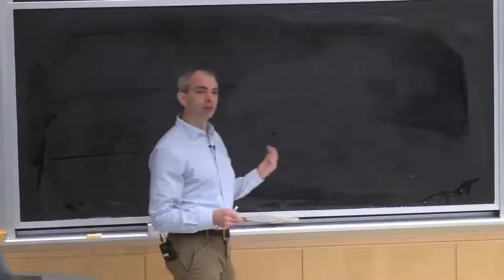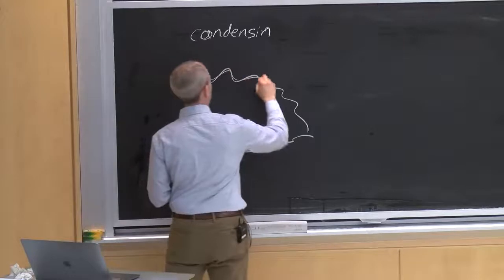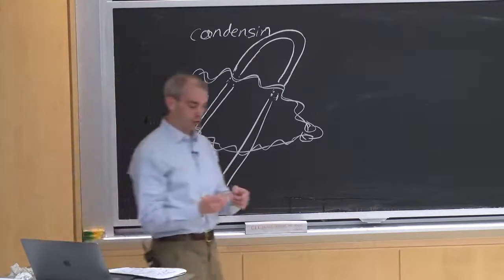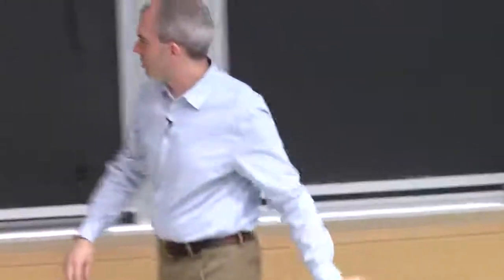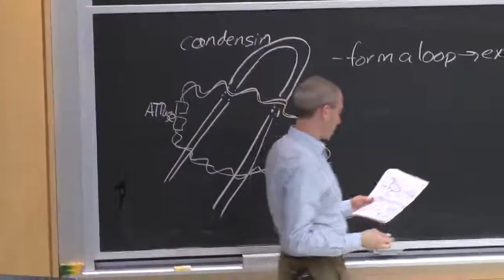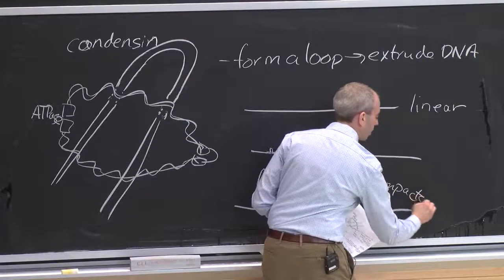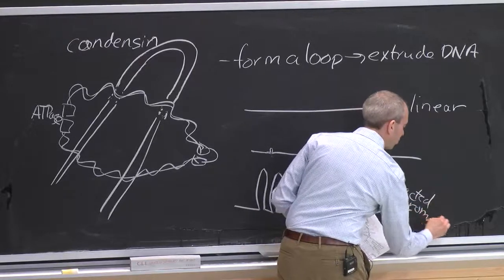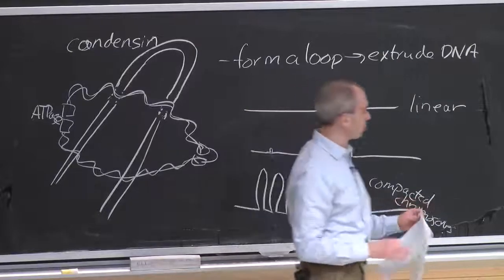7. Condensation via Condensin